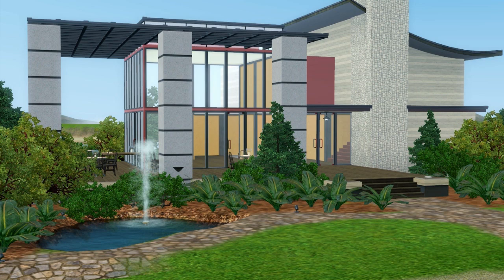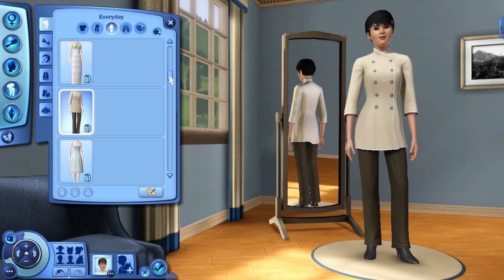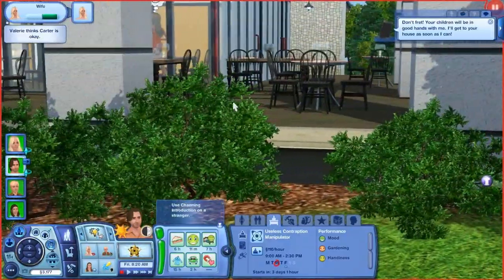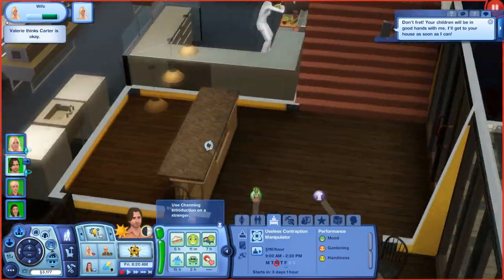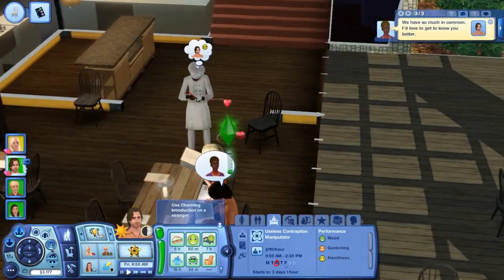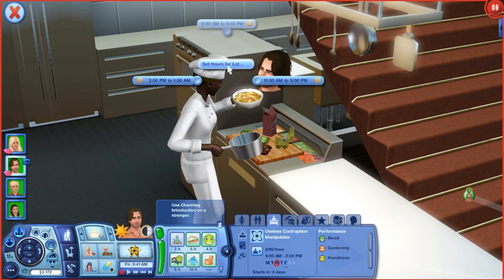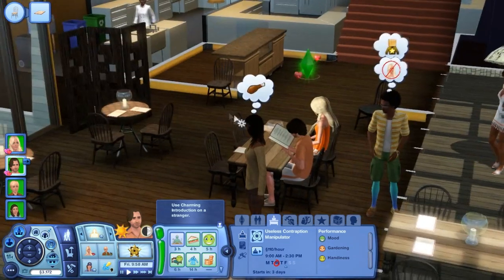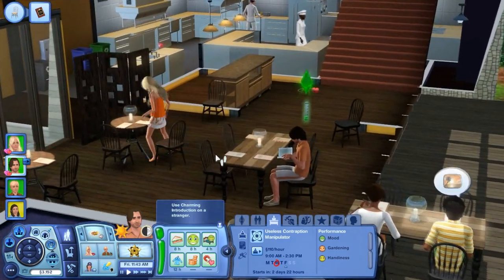The Sims 3 Store: Business As Usual Bistro - Review/First Impression.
☞ Here's A Review On The Latest Set To Hit The Sims 3 Store. Hope You Enjoy! Don't Forget To Put Ya Thumbs In Tha AIRR!